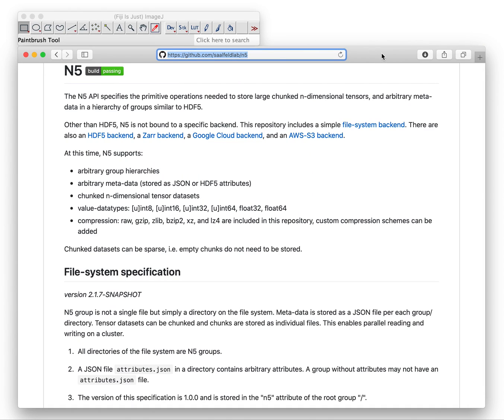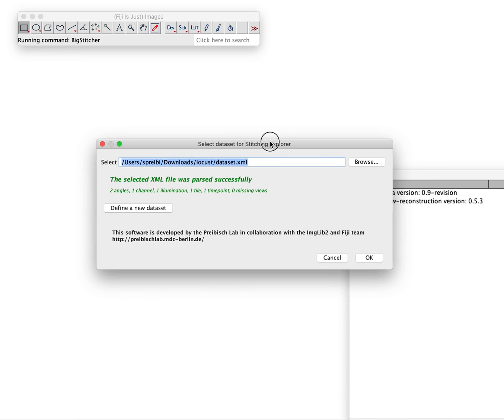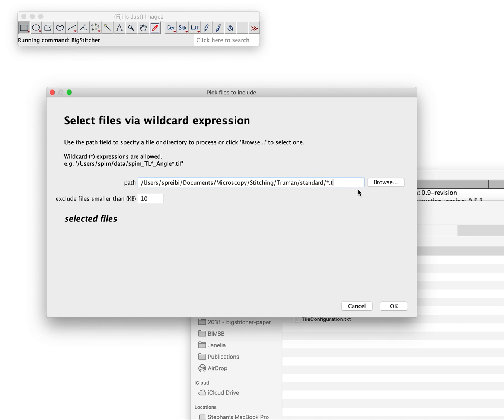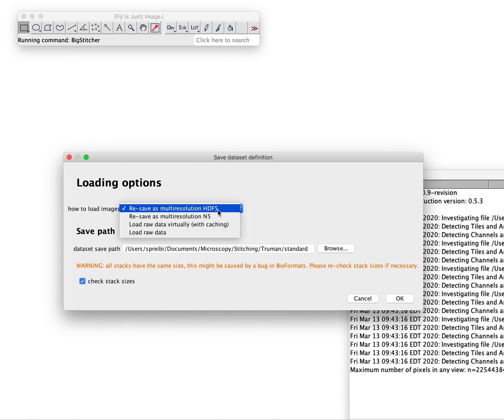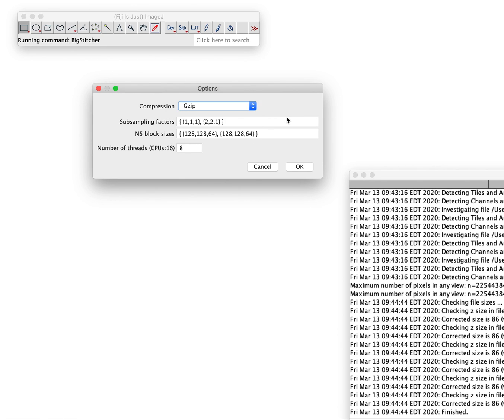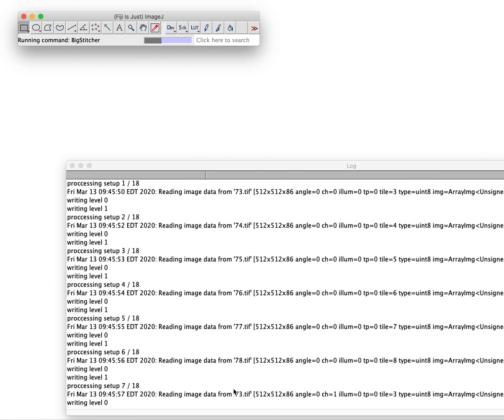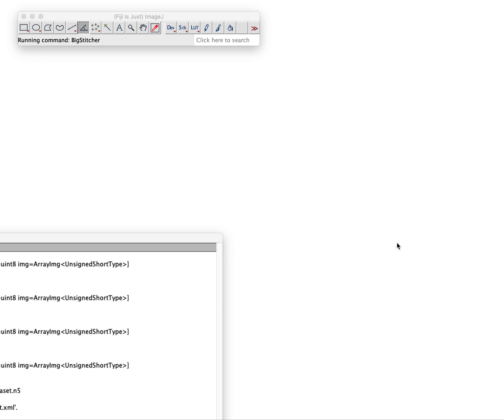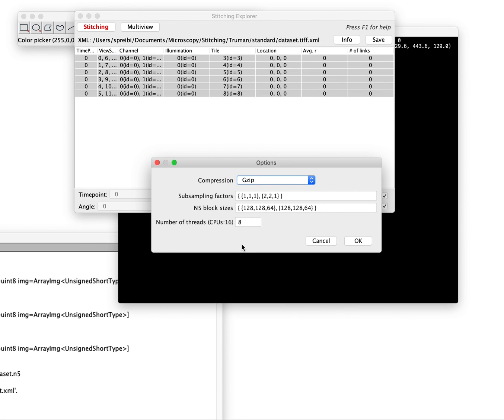Data import and re-saving using the N5 format in BigStitcher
This tutorial shows how to define a dataset and re-save it in the N5 format using BigStitcher. N5 allows for multi-resolution images, and can additionally be written in parallel. Thanks a lot to Stephan Saalfeld (N5 author), Tobias Pietzsch (BDV author and wrote N5 support for BDV) and David Hörl (helped implementing BigStitcher N5 support).